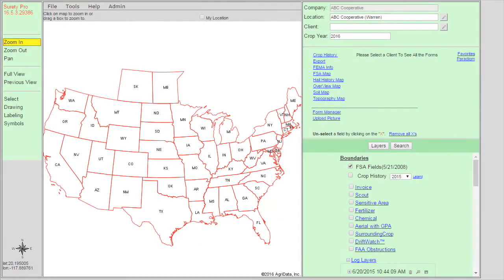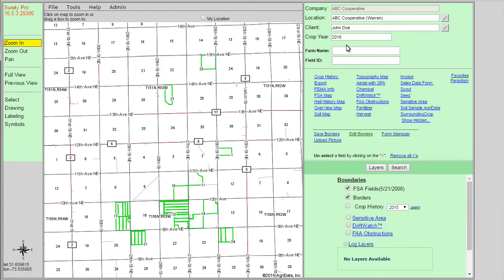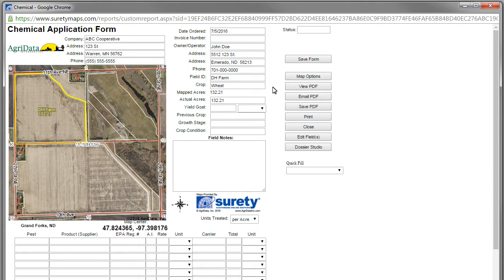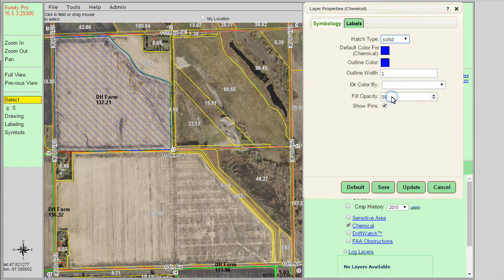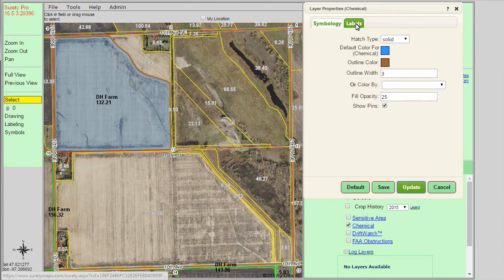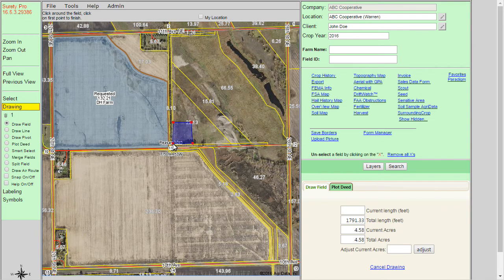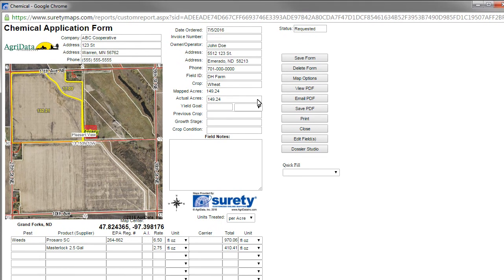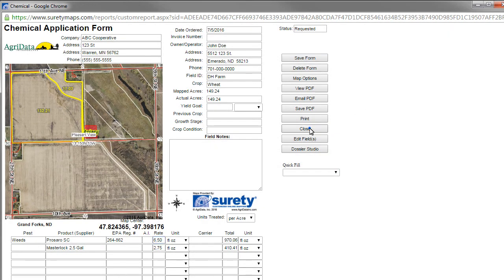Getting Started with Surety Pro - Saving Forms & Layers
Learn the basics of saving forms and map layers within the Surety® Pro Customized Online Mapping Software. This includes changing the color and label of the layer boundary on the map.
to sign up or log in to your Surety Mapping account.

0:00 Introduction
1:53 Create and Save a Form
5:00 Modify the Form Layer Properties
8:56 Saving a Sensitive Area
11:40 Modify a previously saved form.